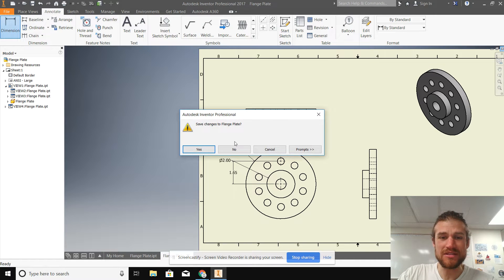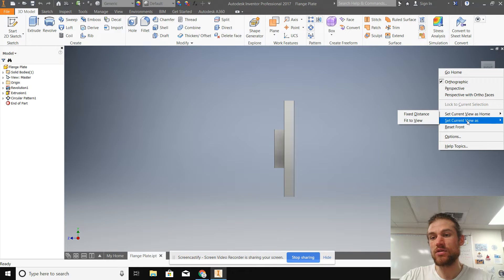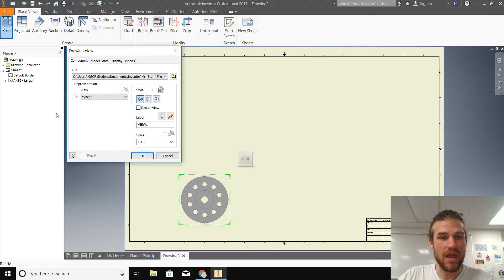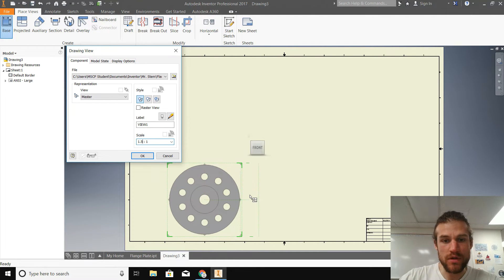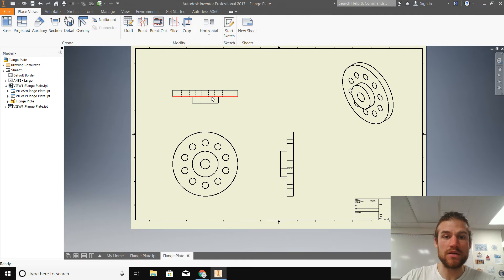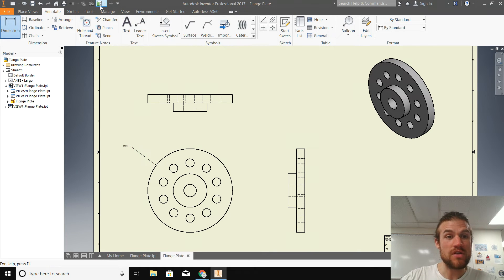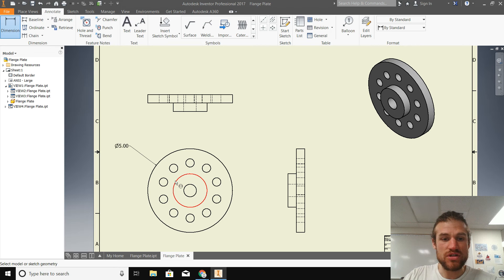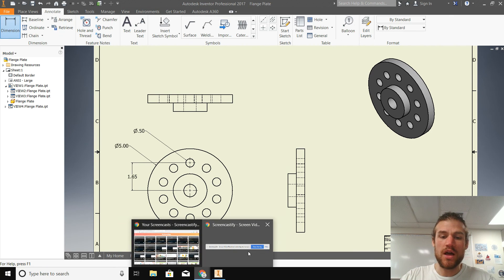Making a Technical Drawing and Changing Dimension Text size in Autodesk Inventor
In this video we'll cover technical drawings, base, projected views, dimensions and center lines. Have fun!